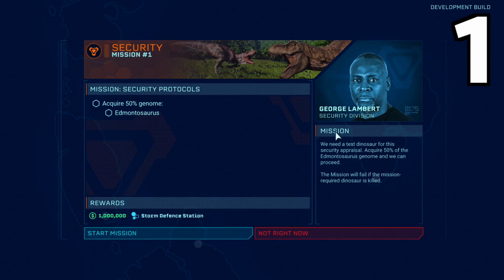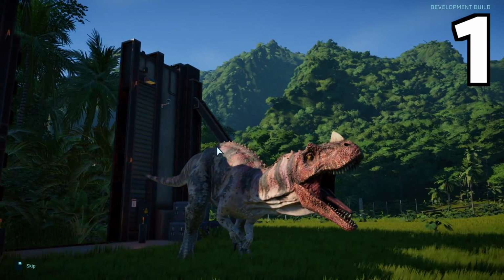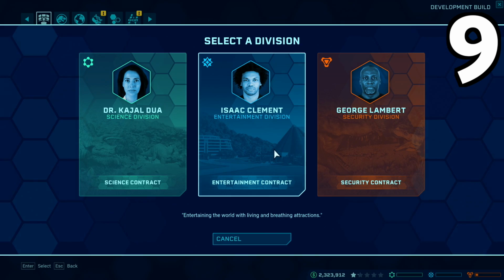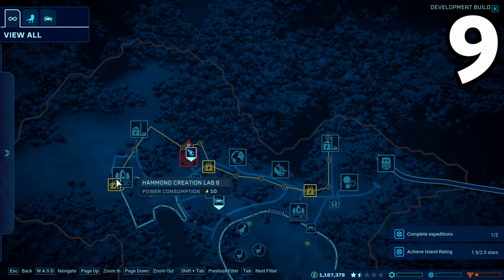9 Things You Didn't Know About Jurassic World Evolution - Jurassic World Evolution Gameplay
After playing the opening chunk of Jurassic World Evolution and speaking to its developers and writers from Frontier Developments, we feel pretty excited to get our hands on the full game later this year. We also feel like we've got a pretty good idea of how certain elements of the game are going to shake out. So, here are 9 Things we think you should know about Jurassic World Evolution.